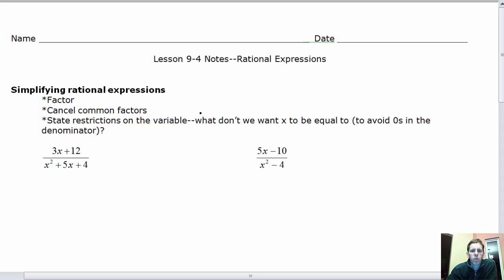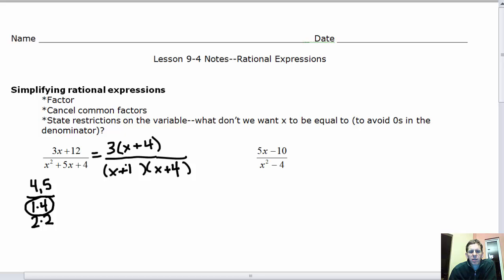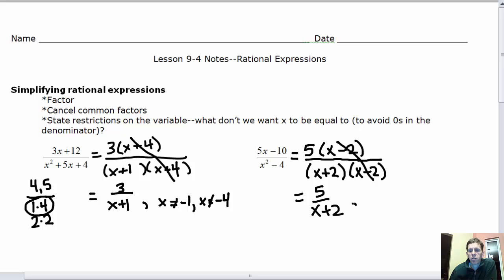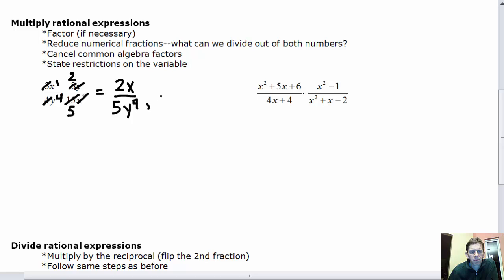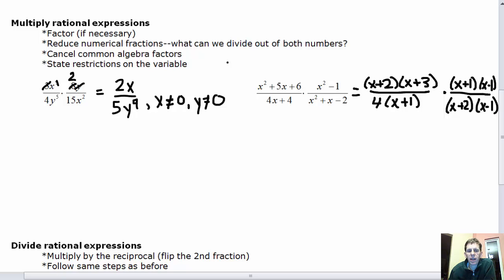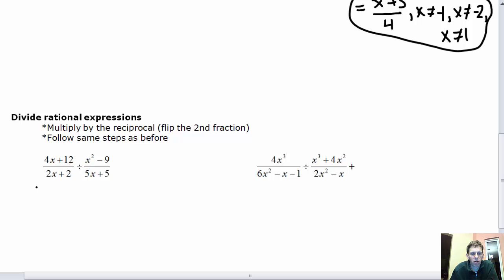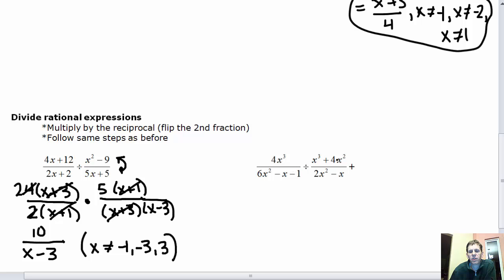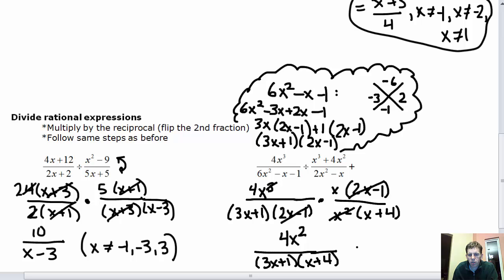Lesson 9-4 notes--simplifying rational expressions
Simplify rational expressions; multiply rational expressions; divide rational expressions; state restrictions for a rational expression